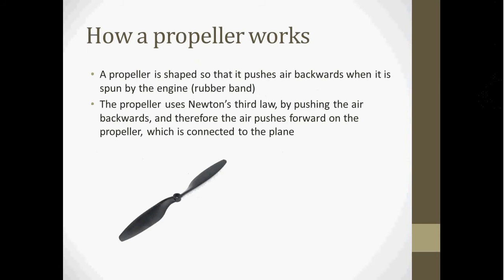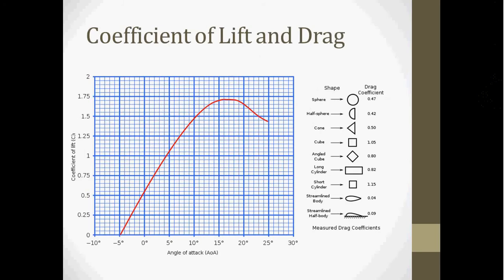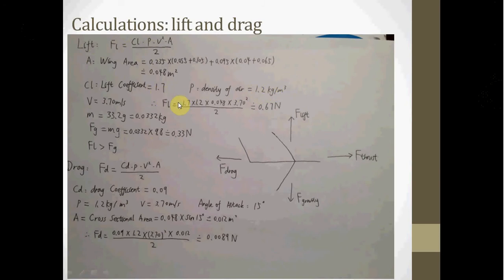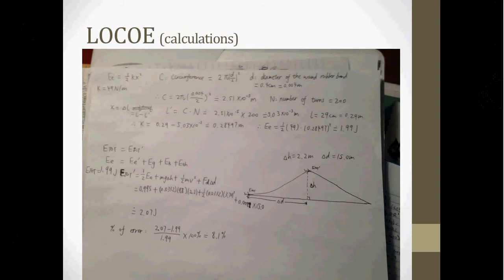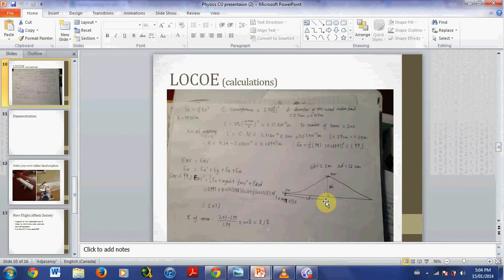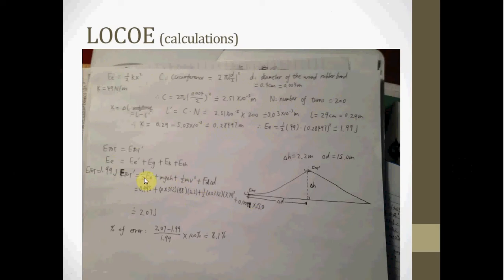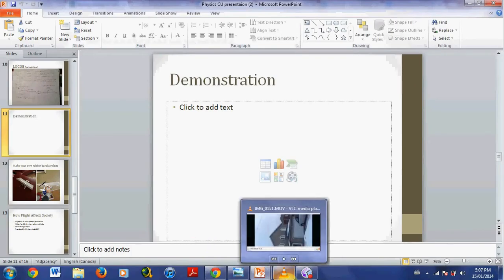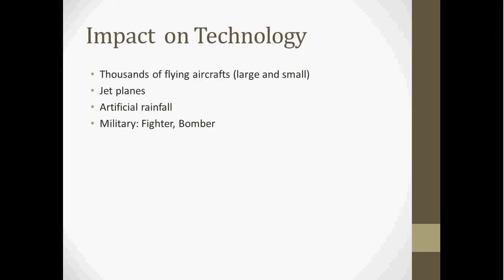Physics CU Presentation Lance He, Sarfaraz Ahmad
This is a physics CU presentation on flight